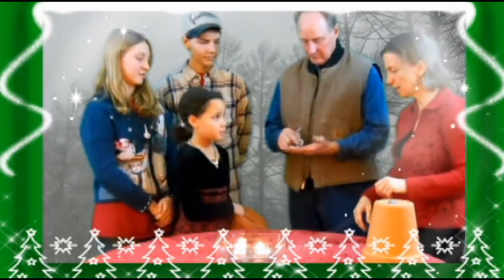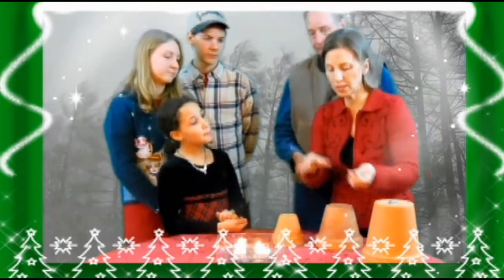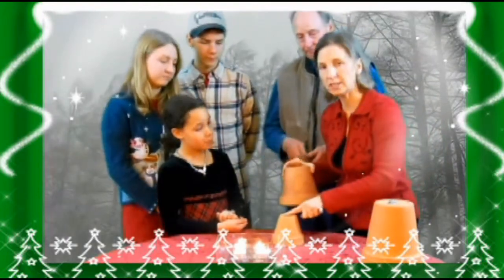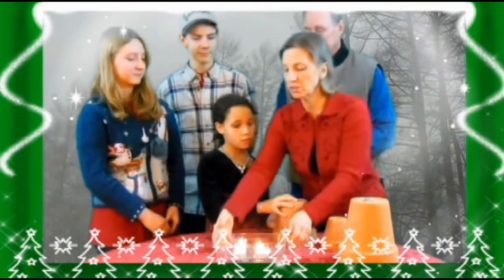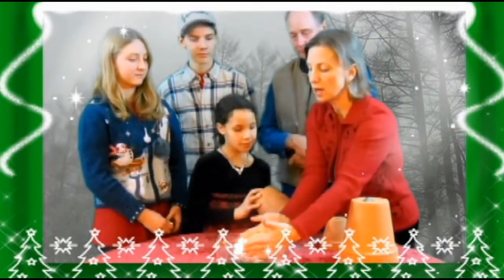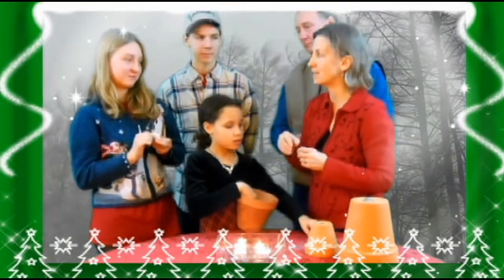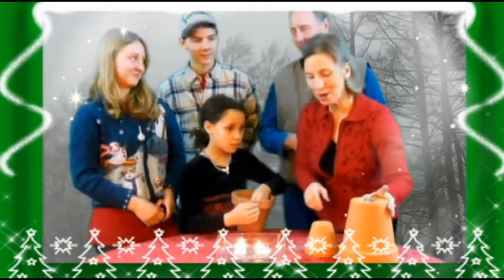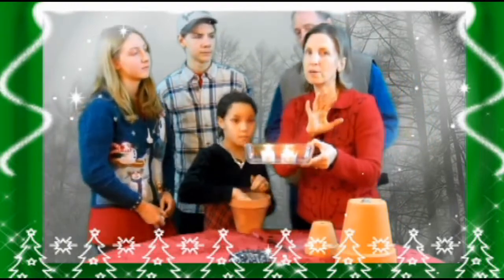Growing By Faith: How to make a clay pot heater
for more cool stuff!